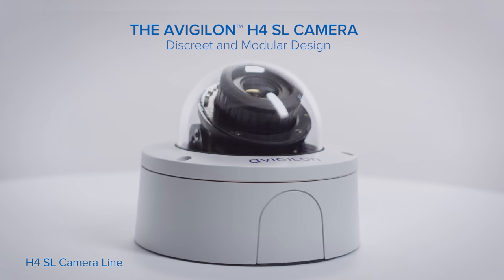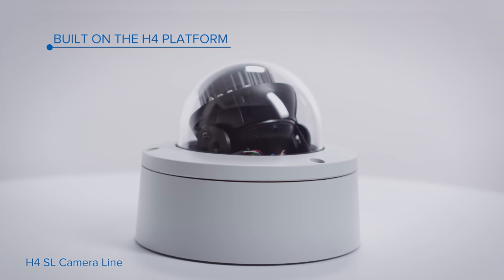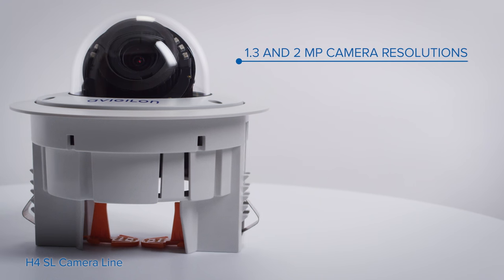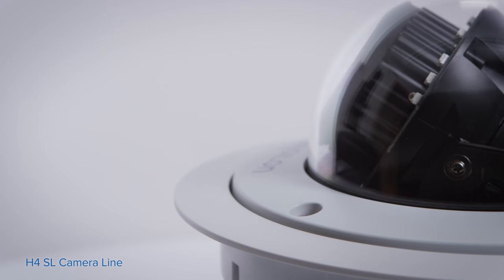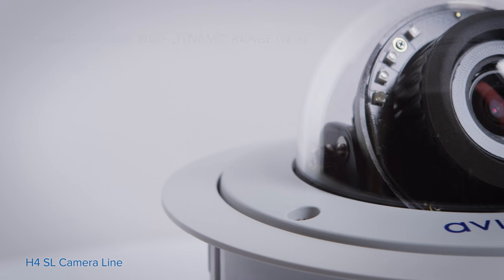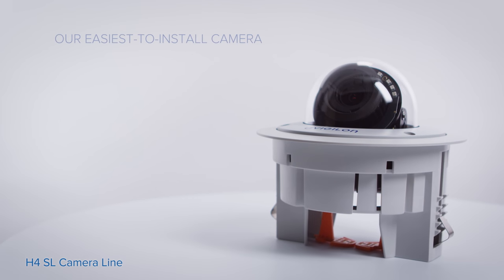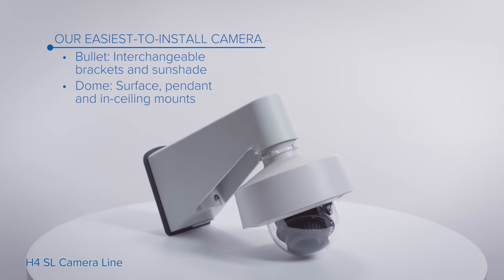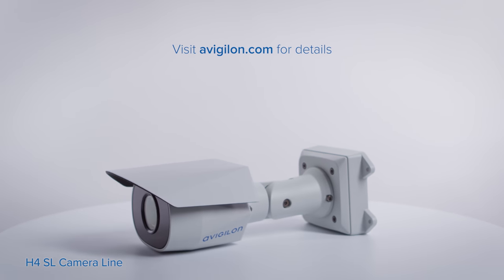Avigilon H4SL Camera Line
Featuring 1.3, 2 and 3 MP models, the H4SL camera line is our easiest to install camera line,  decreasing installation time by up to 50%. Available in bullet and dome formats with an innovative modular design, it easily snaps into your base of choice.

The H4SL camera line now includes HDSM SmartCodec™ technology with significant improvements to bandwidth and storage savings. Combined with its easy-to-install, modular design, the H4SL camera line adds even more value than before, lowering your total cost of ownership.